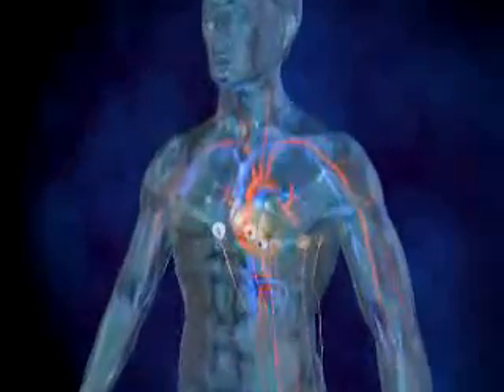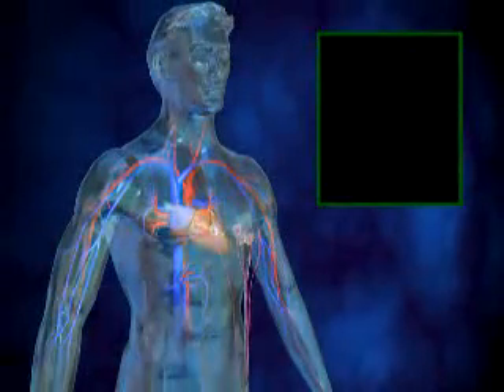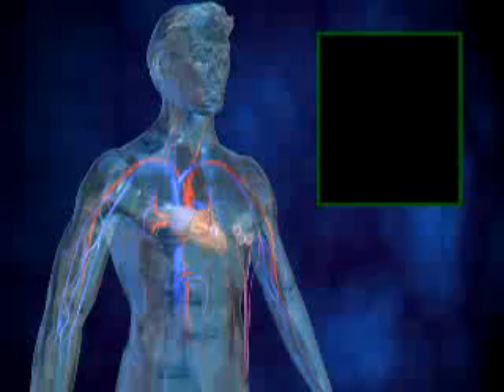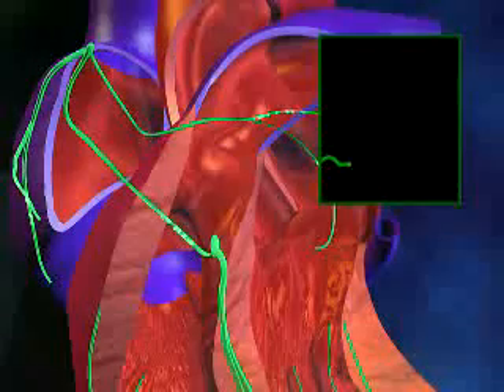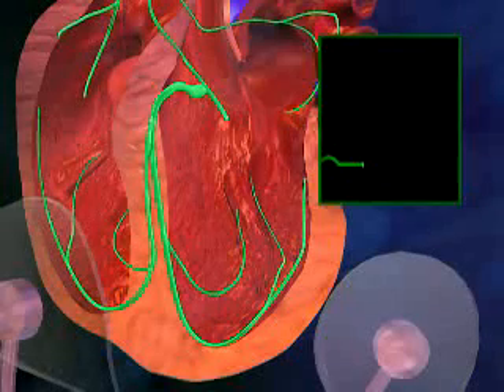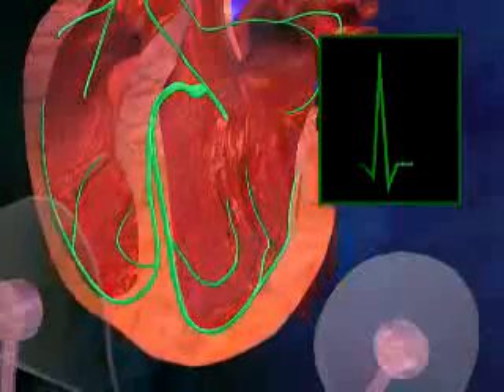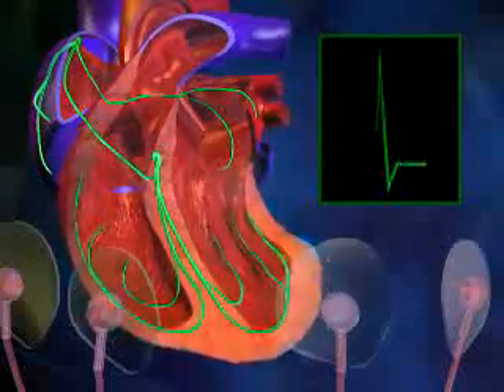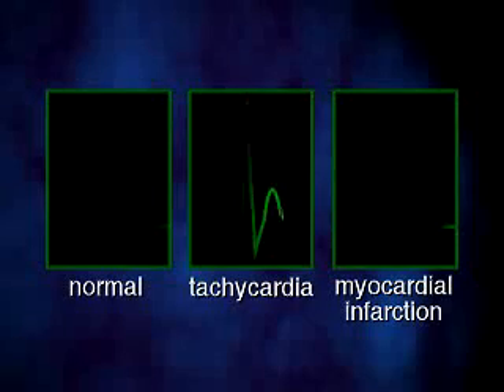ACLS123.COM ECG READING ELECTROCARDIOGRAM.3gp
Animational video regarding reading the ECG

If this and other helpful videos @ ACLS123.COM